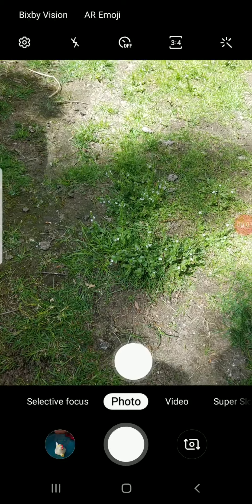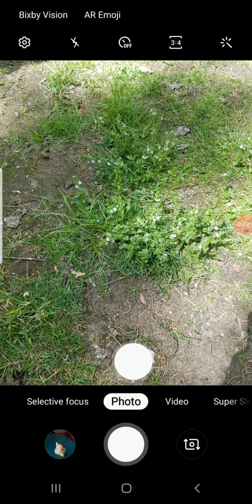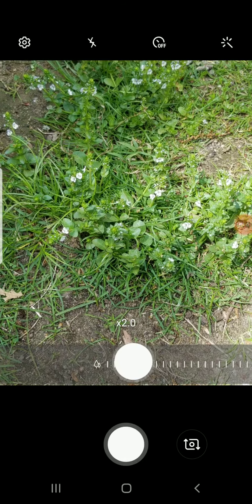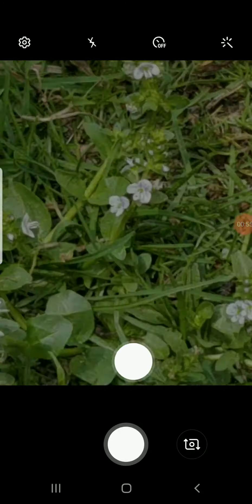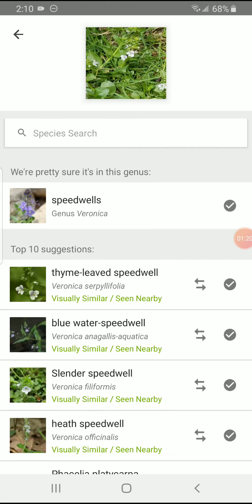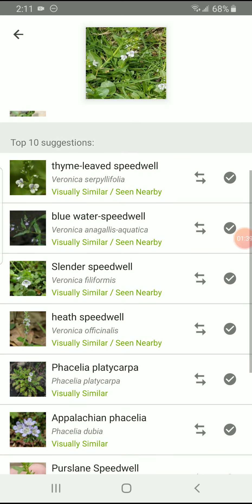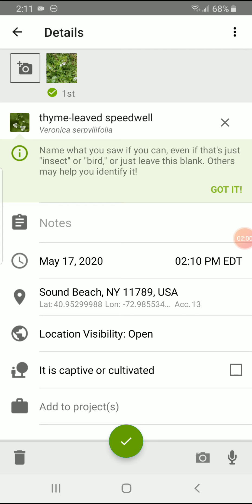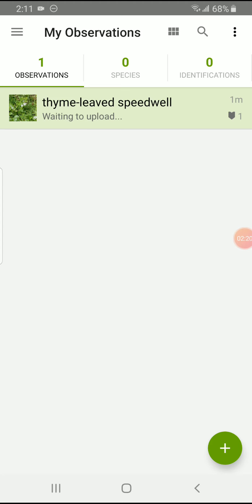How to use iNaturalist on an Android